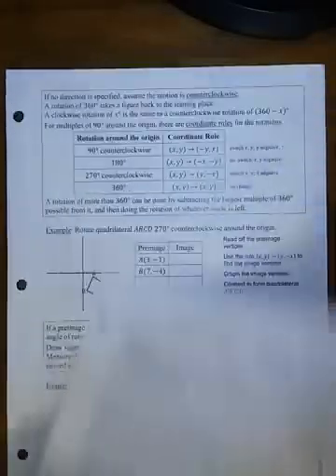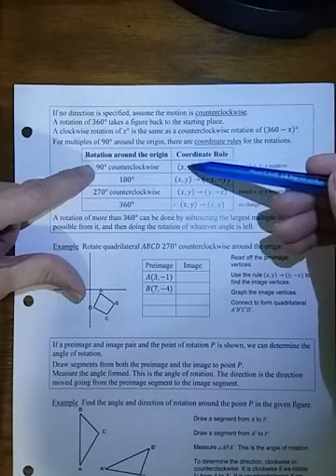GM Unit 1 Lesson 8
In this lesson, we discuss rotations as having an angle of rotation that gives congruent segments to the center of rotation. We rotate figures using a ruler and protractor and using coordinate plane rules for standard rotations around the origin. We also find the angle of rotation for rotated figures.
0:00  We explore the properties of a rotation.
2:22  We specify the general properties of a rotation including its center and its angle.
3:03  We cover the example at the bottom of page 1 to draw the image of the given triangle from a clockwise rotation of 120 degrees around point P.
6:40  We cover the coordinate rules for standard rotations around the origin.
8:00  We do the first example on the second page to rotate ABCD 270 degrees counterclockwise around the origin.
11:23  We do the second example on the second page to find the angle and direction of a given rotation.